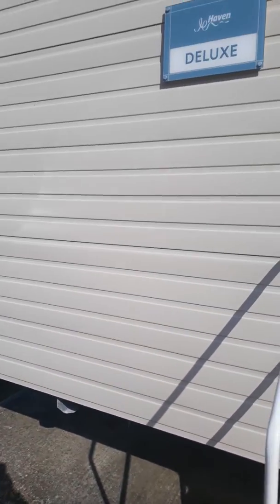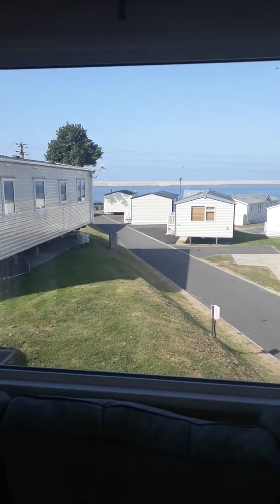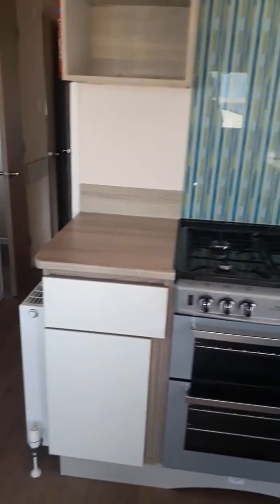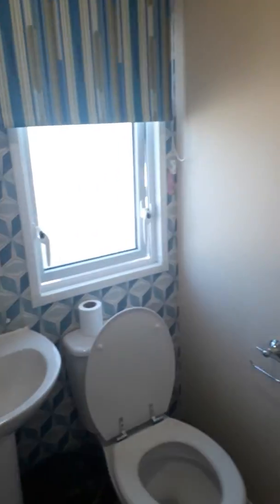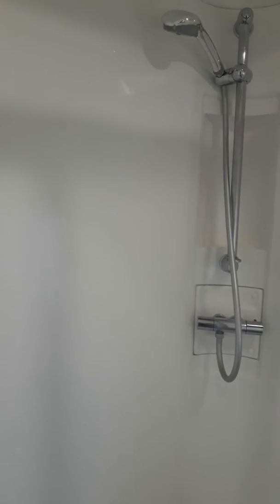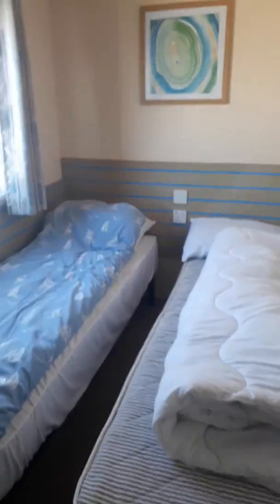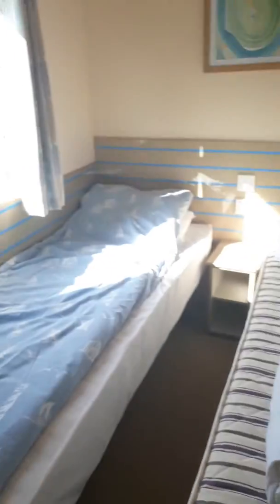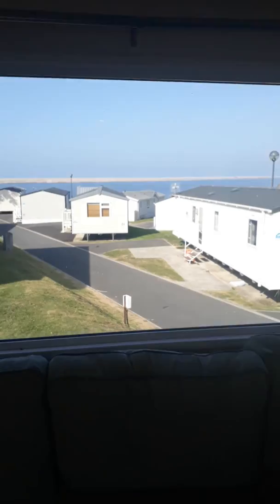Haven Littlesea weymouth, Ocean View 28 on check out day. Deluxe 3 bed Newer 2 year's and under.